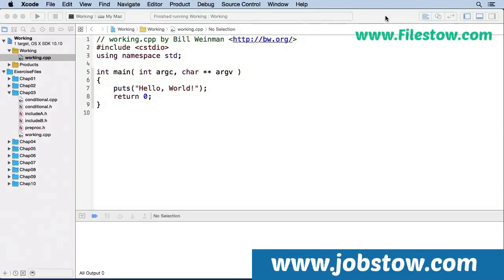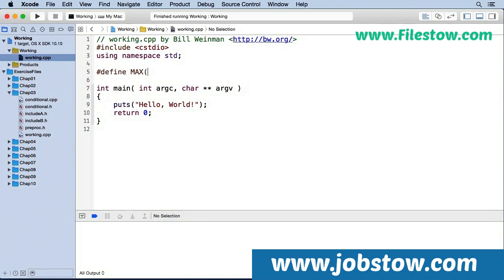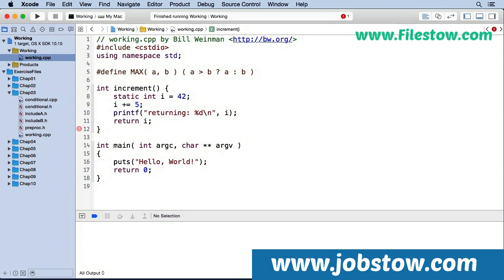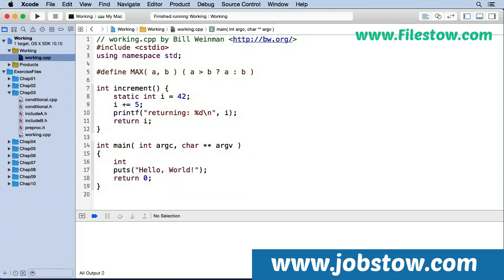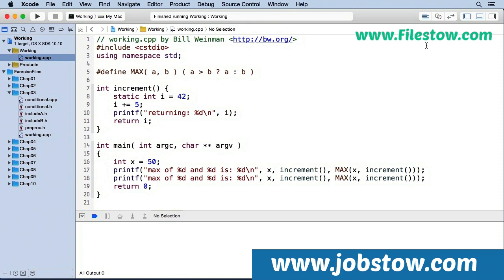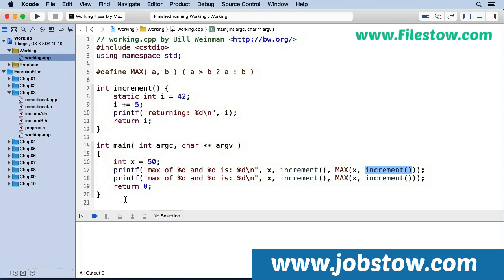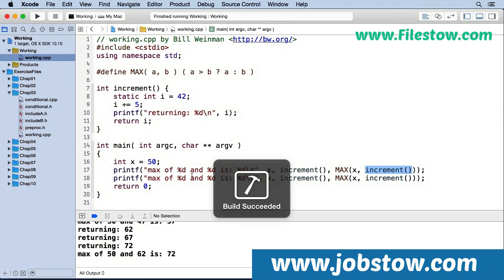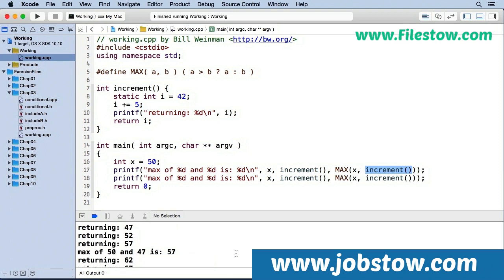034 Macro caveats